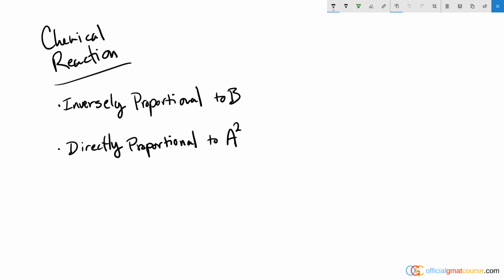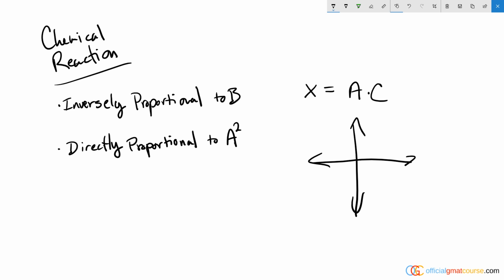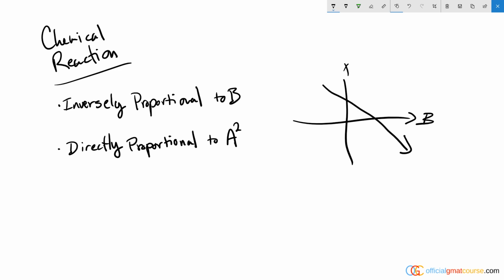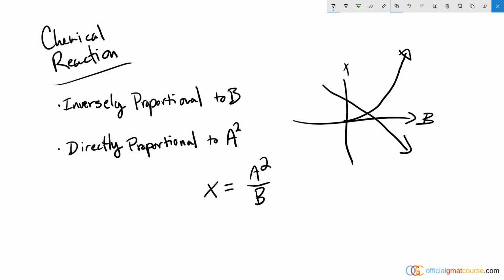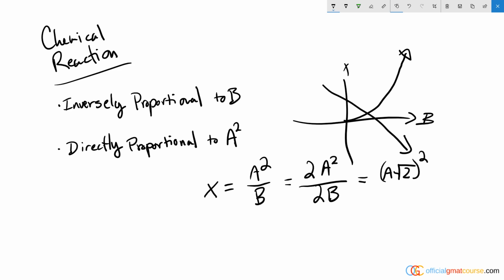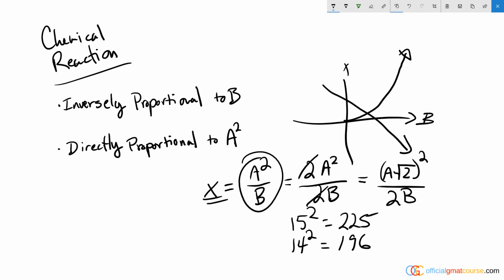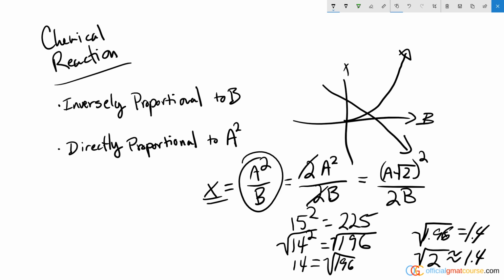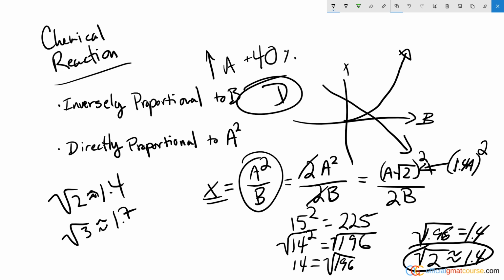The rate of a certain chemical reaction is directly GMAT